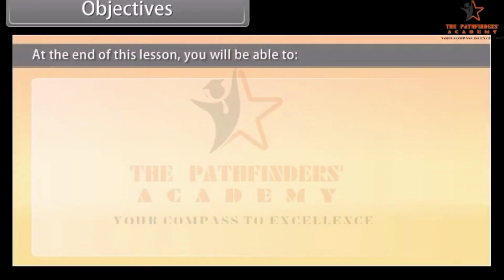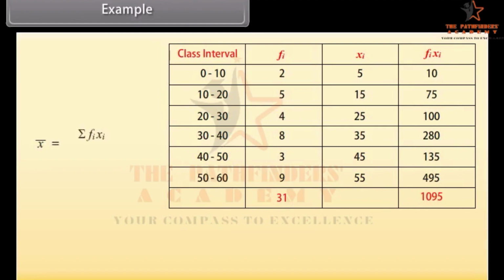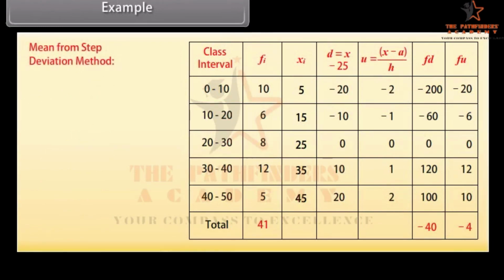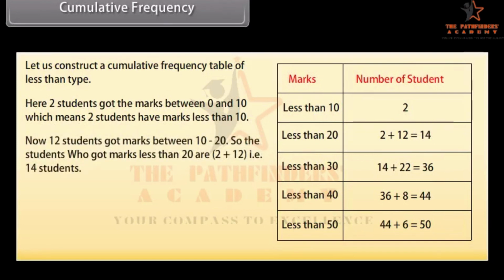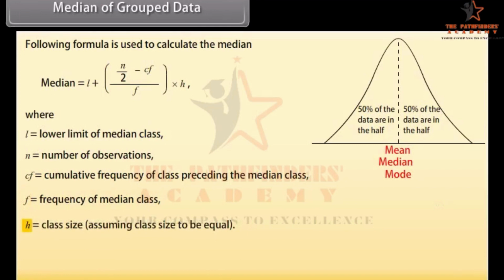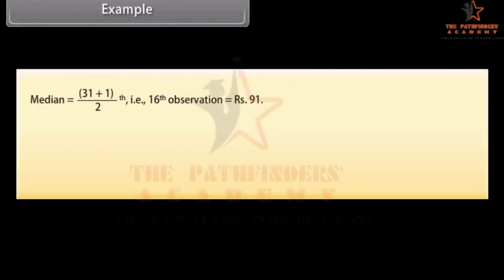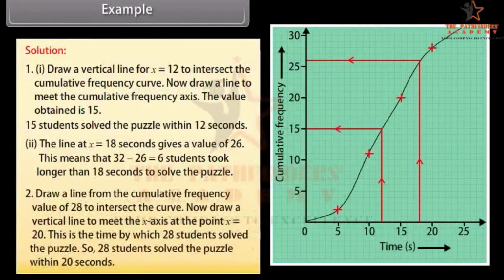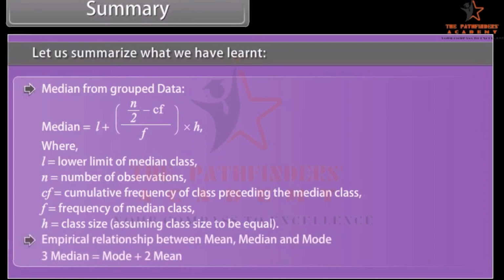STATISTICS || CLASS 10 || MATHS || CBSE || NCERT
Unlock the secrets of statistics with this comprehensive tutorial on Mean, Mode, and Median of Grouped and Ungrouped Data. Learn how to calculate the Mean using the Assumed Mean Method and Step Deviation Method, find the Mode of Grouped and Ungrouped Data, and determine the Median of Grouped and Ungrouped Data. This video is perfect for class 10 students following the CBSE and NCERT curriculum. Don’t miss out on this opportunity to master statistics!